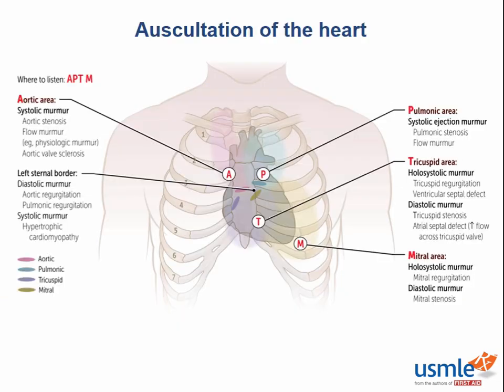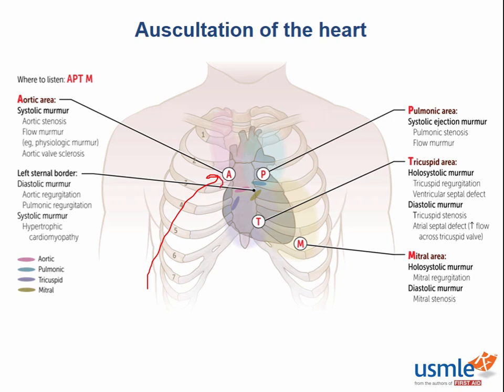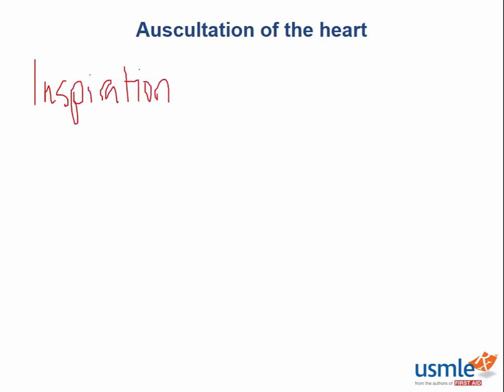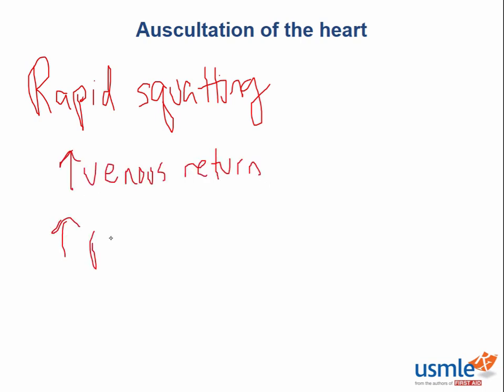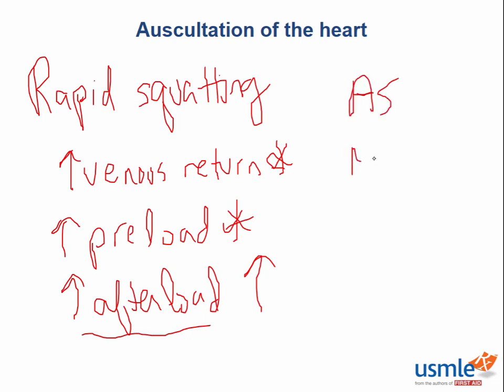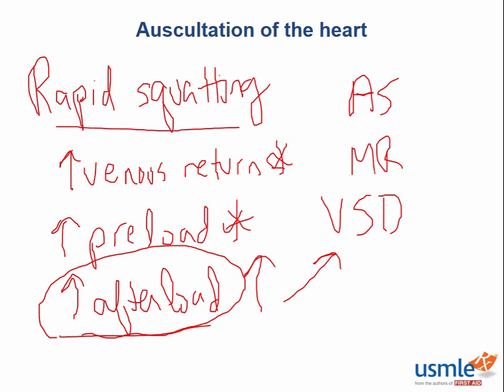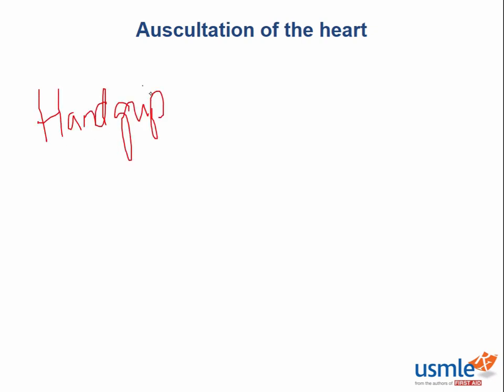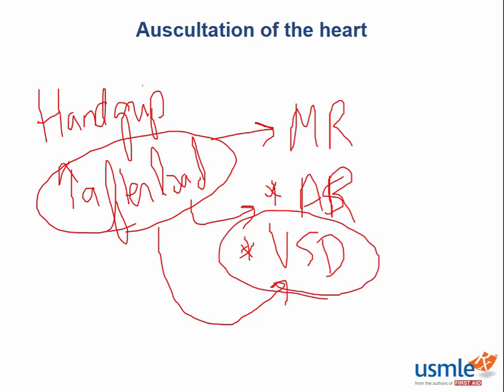USMLE-Rx Express Video of the Week: Auscultation of the Heart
Our Express Video of the Week covers Auscultation of the Heart, from the Physiology section of the Cardiovascular chapter in First Aid for the USMLE Step 1.